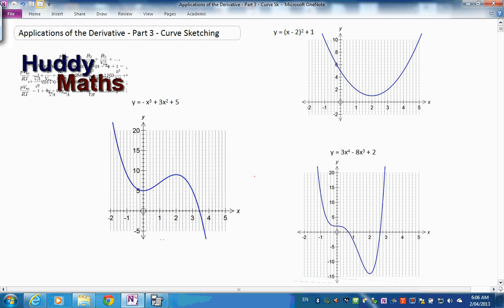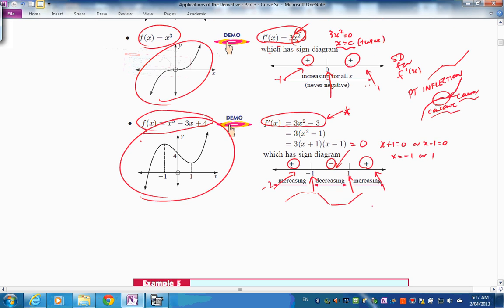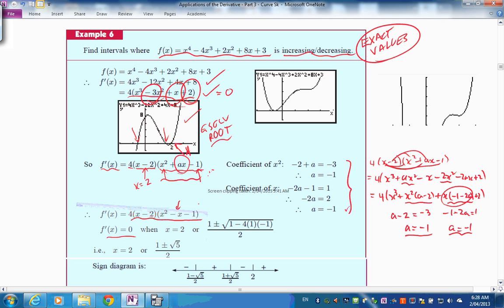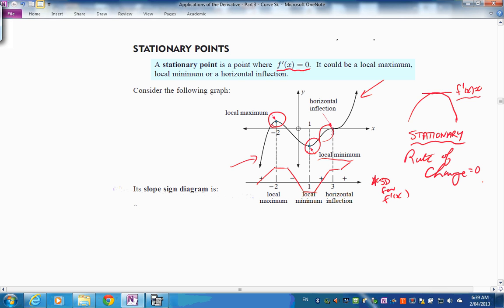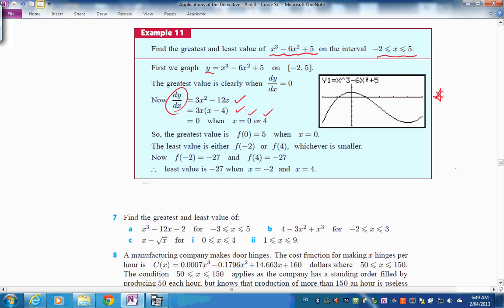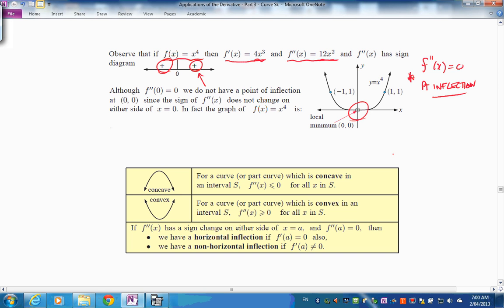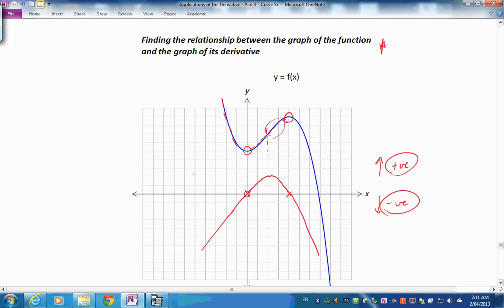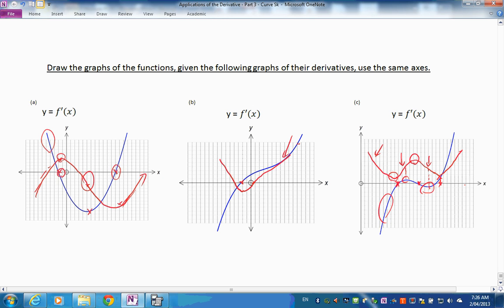Applications of the Derivative - Part 3 - Curve Sketching